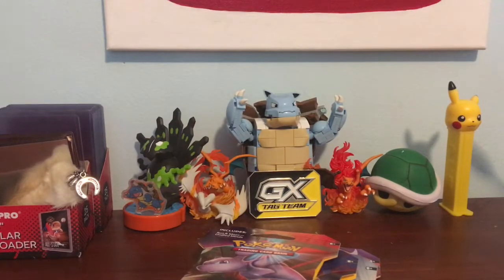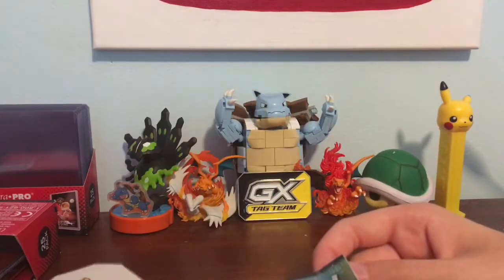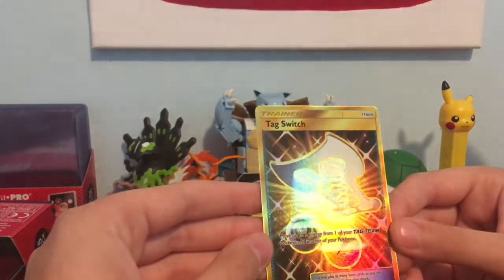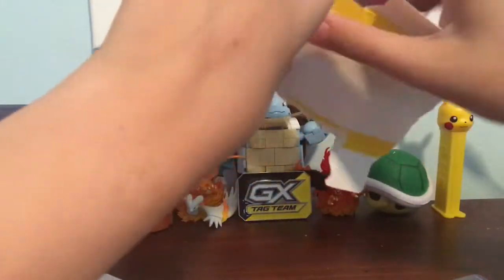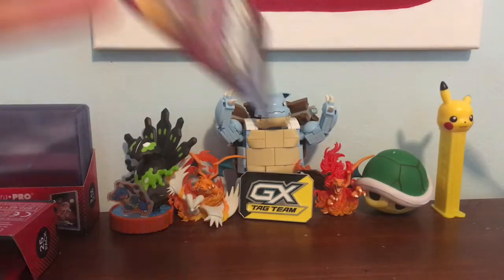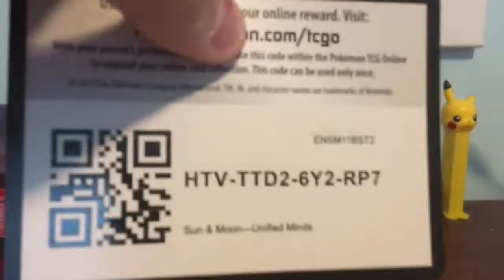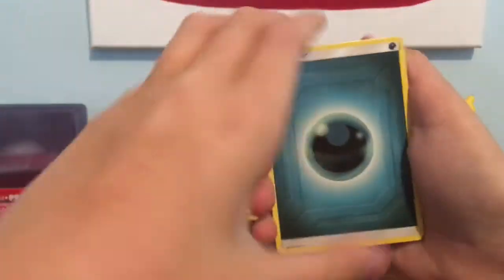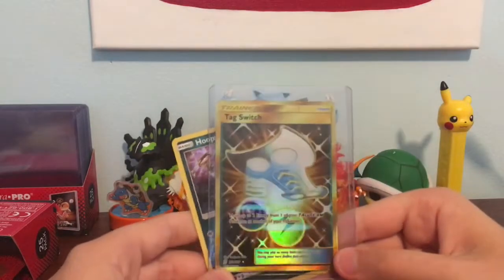Opening up 4 Pokémon Unified Minds Booster packs!!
Yo yo hi! New videos coming soon! Like what ur seeing?